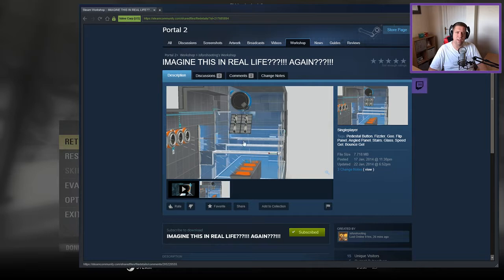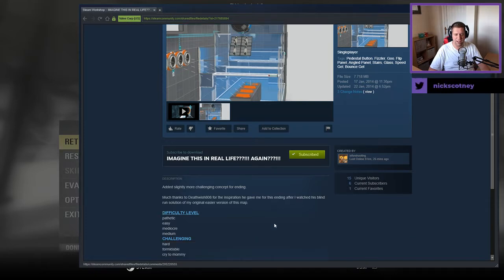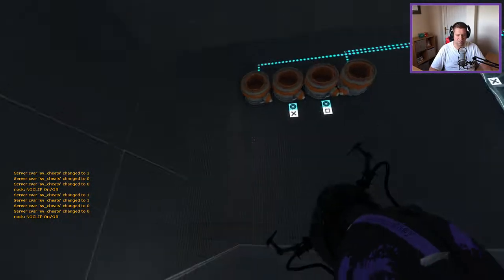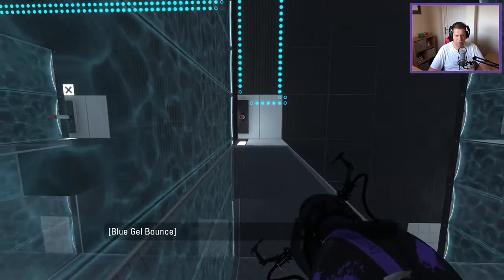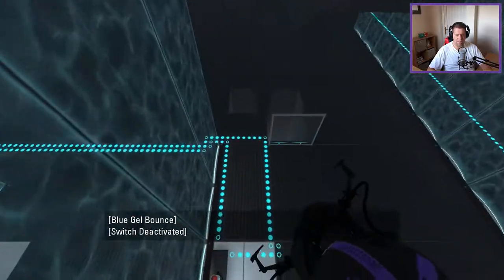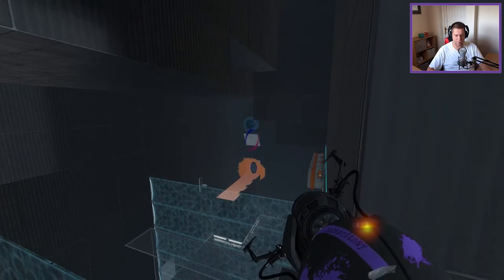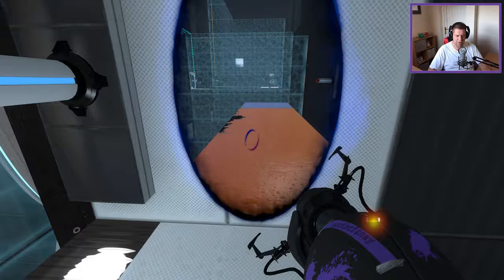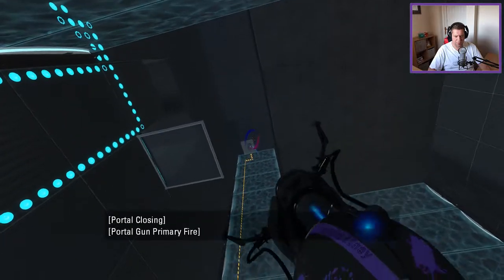[Portal 2] "IMAGINE THIS IN REAL LIFE???!!! AGAIN???!!!" by isforshooting